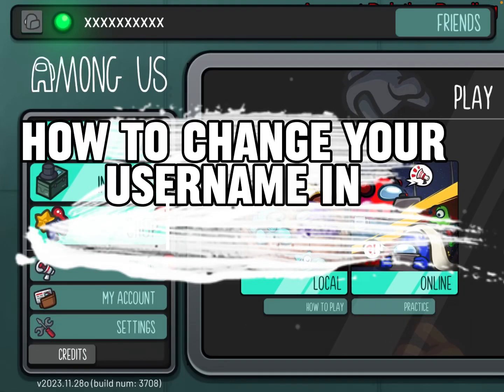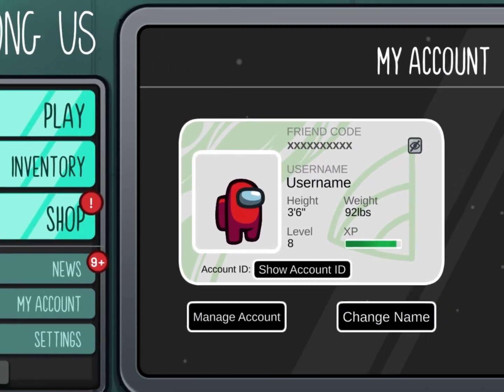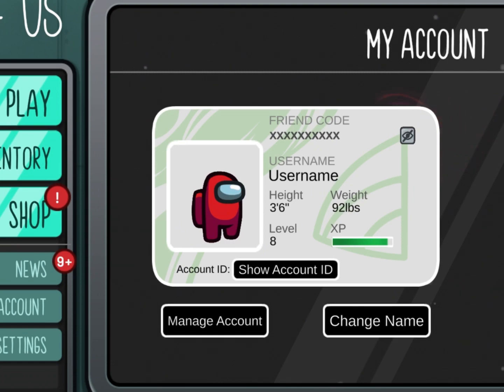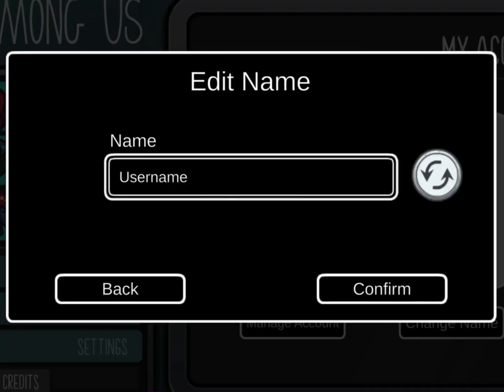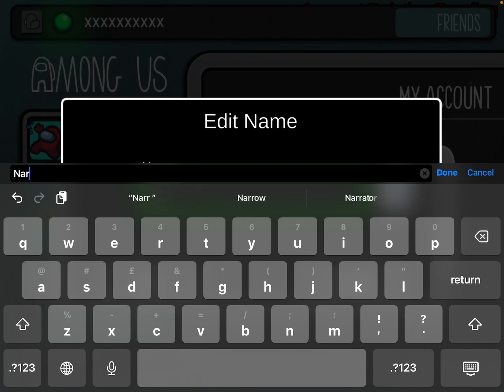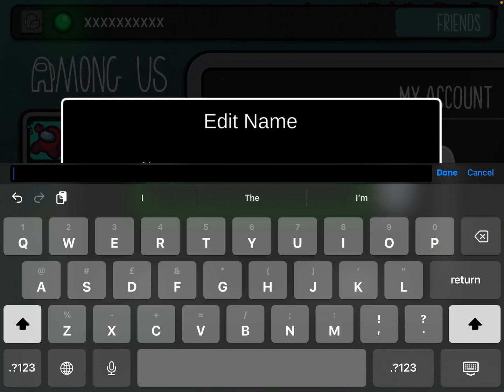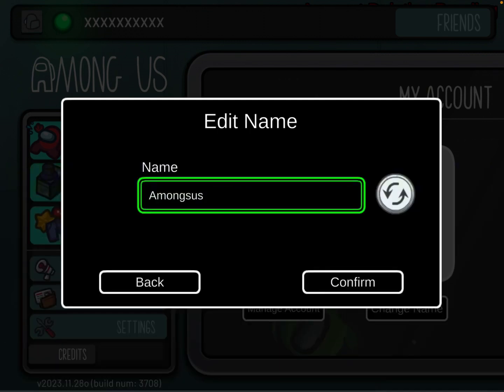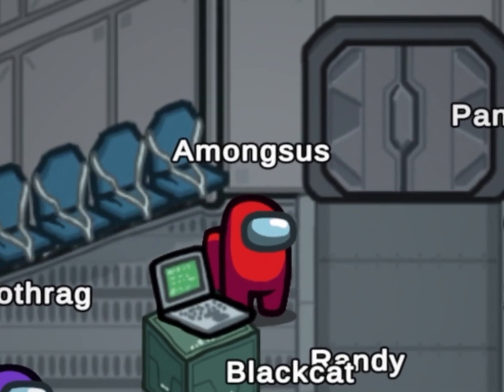How to change your username in Among Us? (Best Method)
In this video, I'm going to teach you how to change your username in Among Us! (The best method)

If you're unhappy with your username or want to switch to a more interesting username, then this is the video for you! I'll show you the step-by-step process to changing your username in Among Us, the popular social networking app for college students. After watching this video, you'll be able to change your username with ease!